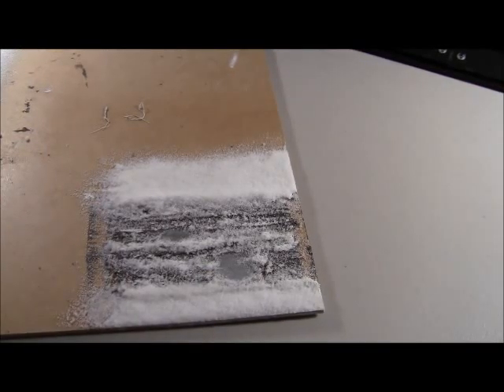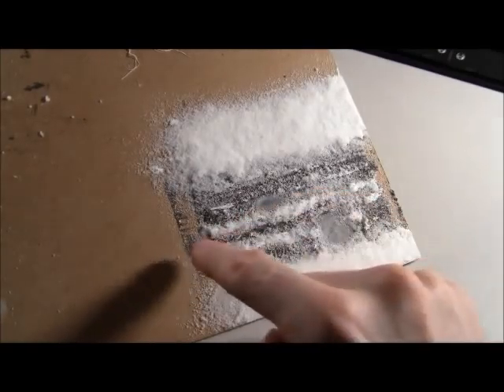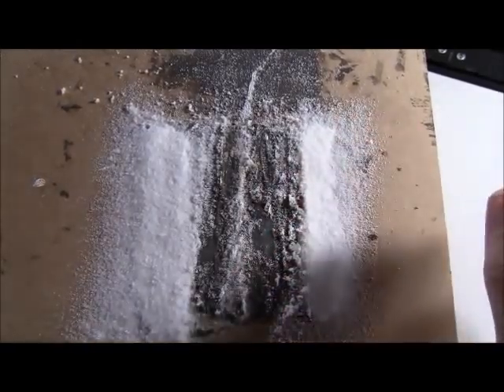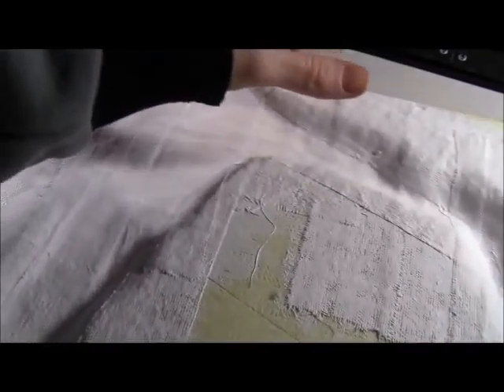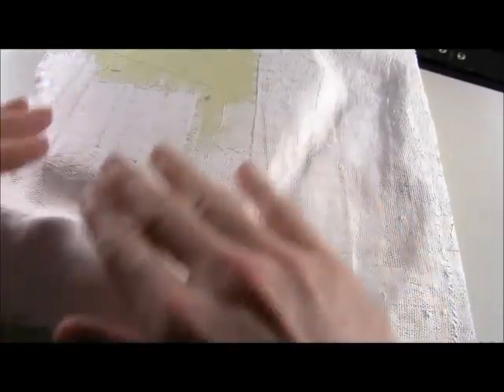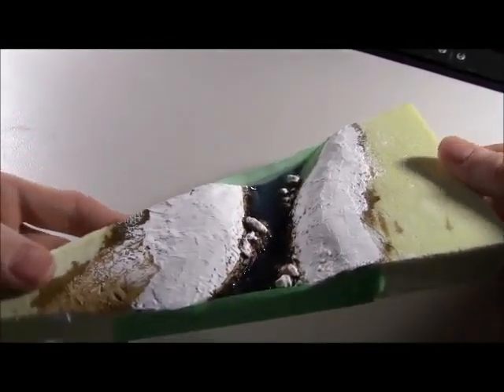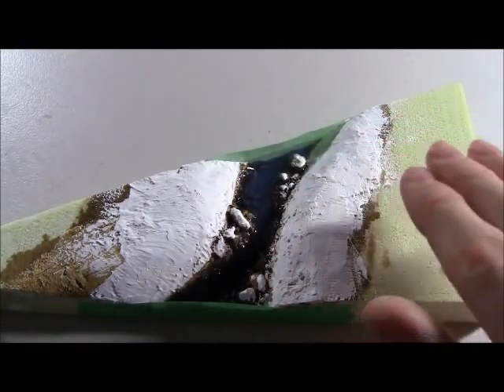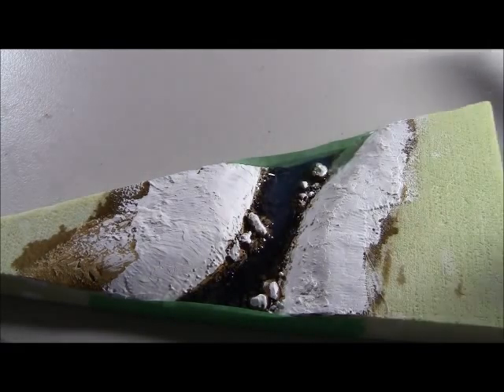Flames of War - TheTerrainStudio - Foy Project Roads/Waterways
Discussion kicks off about the road samples and the progression of the waterways.